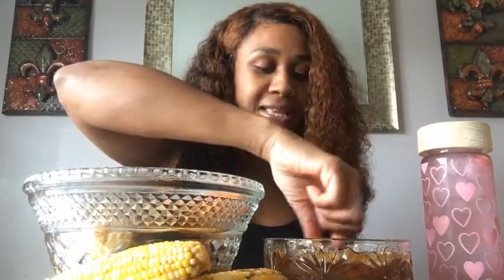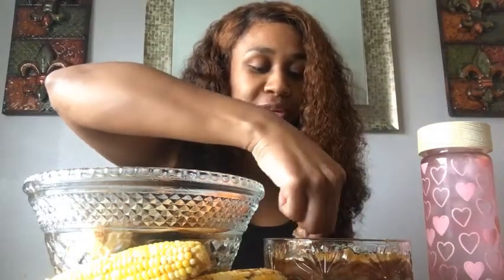Happy Birthday Daddy/ Seafood Mukbang